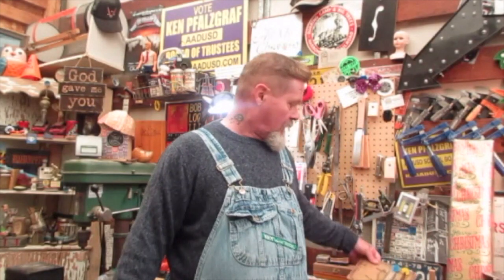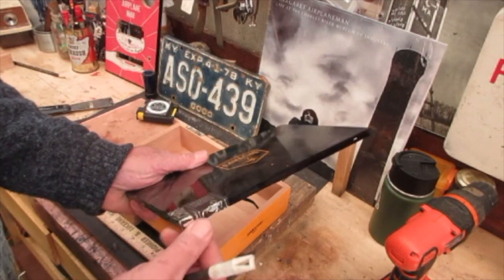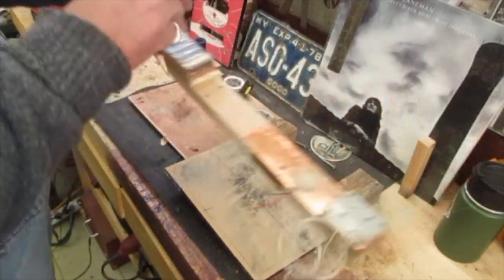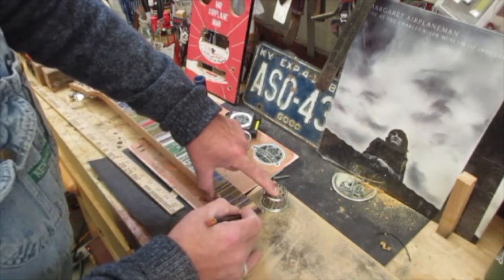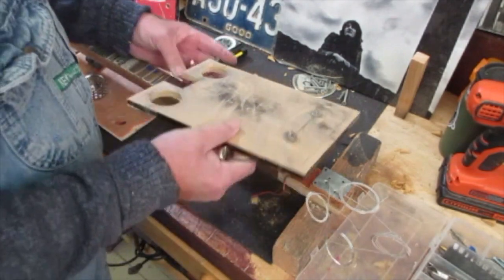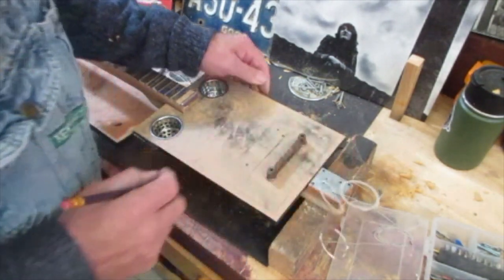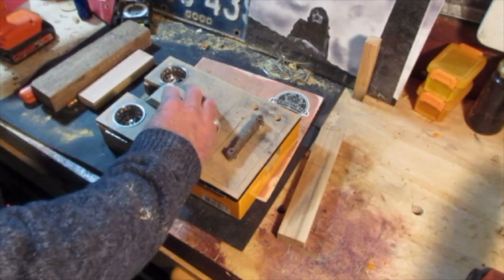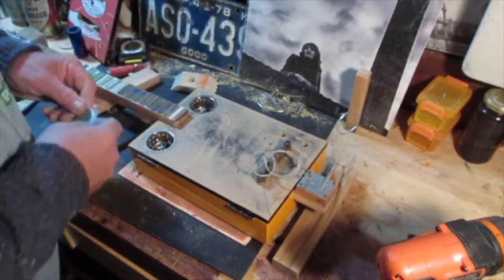How To Build a Cigar Box Guitar: Do Over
After a couple of months work into it, the White Owl cigar box gave up the ghost.  In this episode we save a neck and get back to an old reliable to save the day.  A step by step tutorial on switching out one box for another box with different dimensions boxes to save a completed neck.   Maintaining scale length and bridge height are keys to success.

Recommended music: Margaret Airplane Man Live at the Charles Museum of Industry (played on a Paul Mero Junkpile guitar)

Vendor shout out:  Micheal Breedlove @ MGB Guitar Parts.  Thanks for a great 2019!